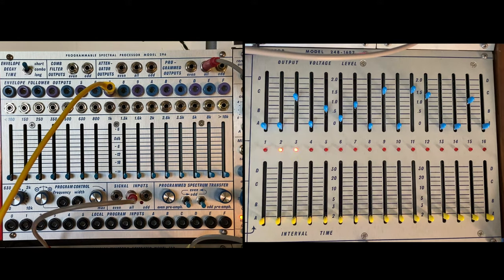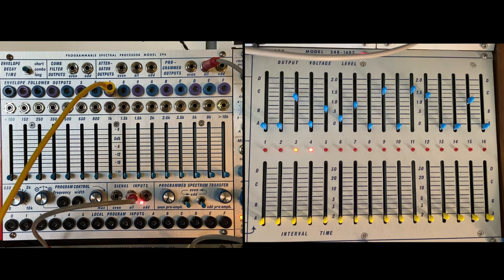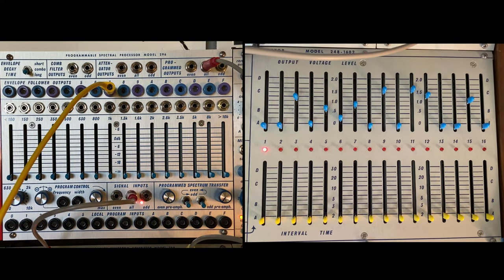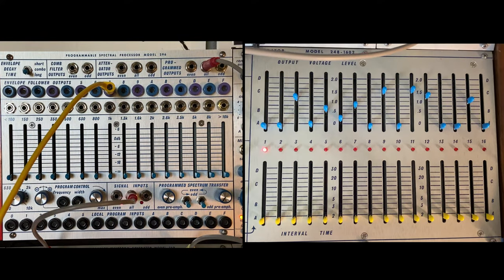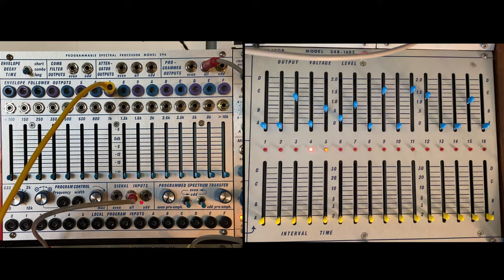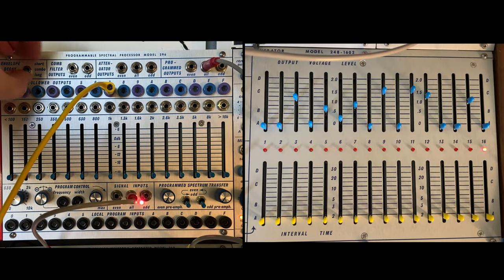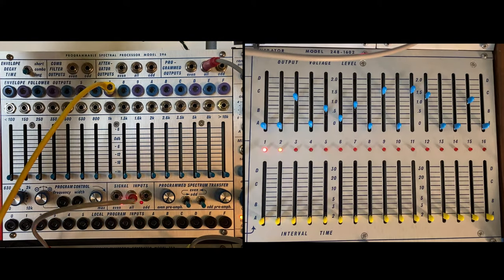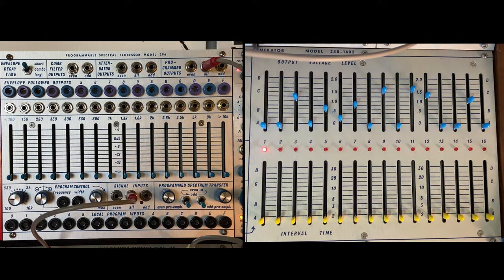Source Of Uncertainty Podcast Ep 30: 296M Envelope Follower Outputs & Feedback Patching.